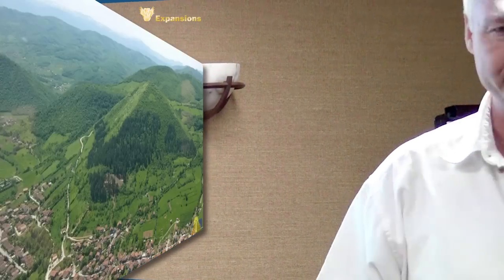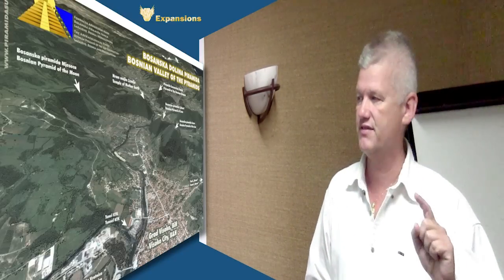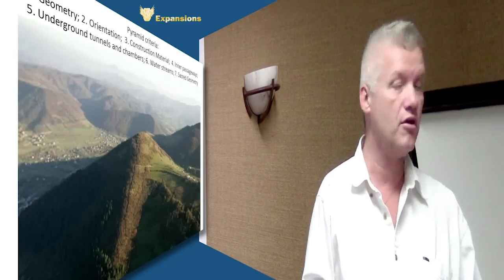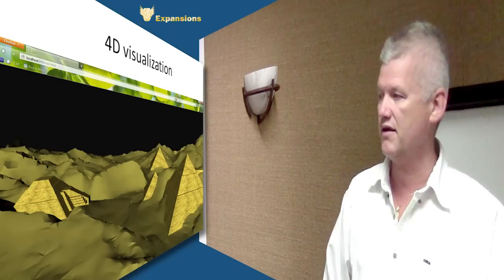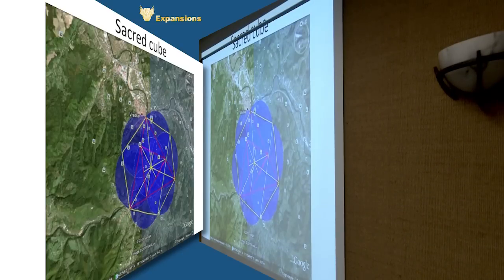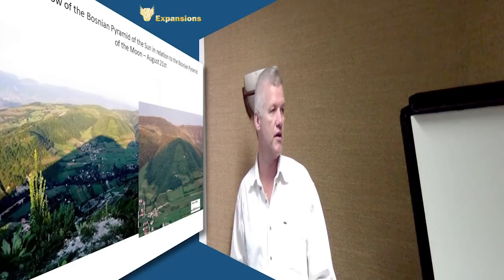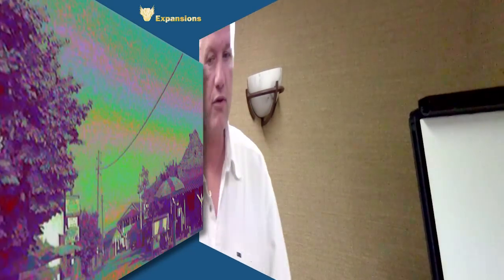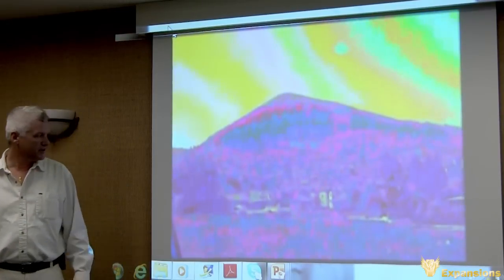Dr. Semir Osmanagic for Expansions - Pyramids Around the World, Part 4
Dr. Semir Osmanagic, discoverer of the Bosnian pyramids, delivers a spellbinding presentation on pyramids found all over the world and their impact on history as we know it.  (Part 4)